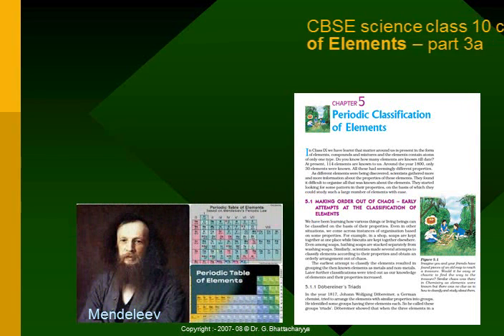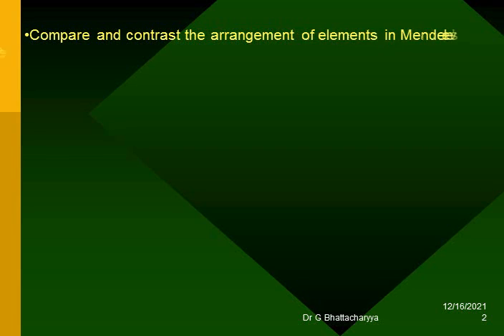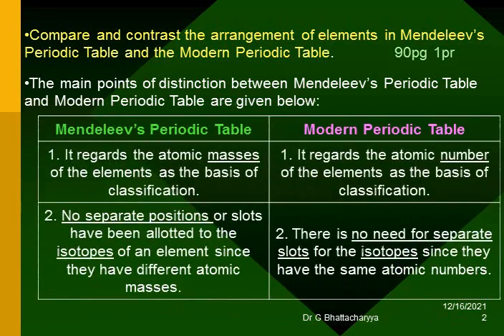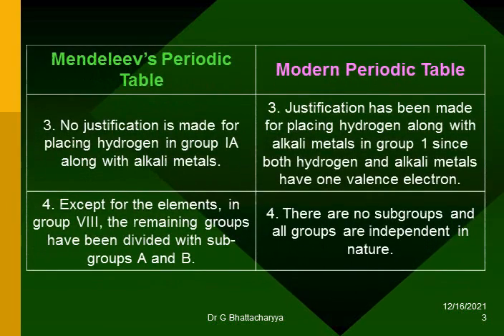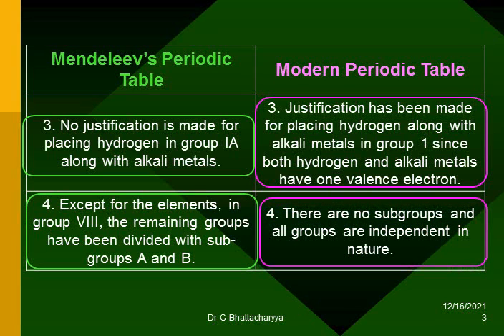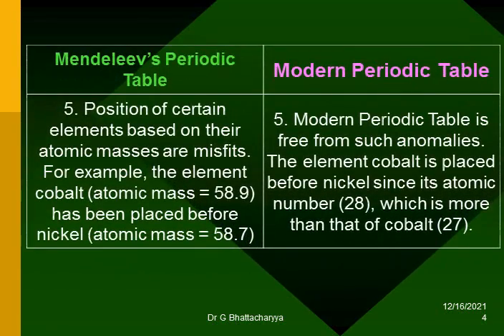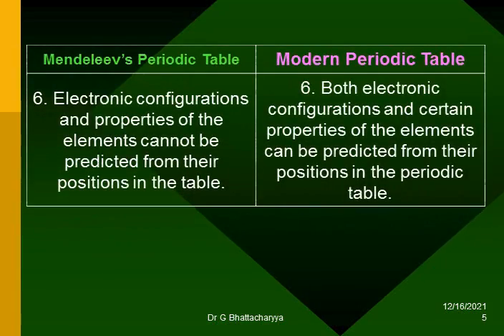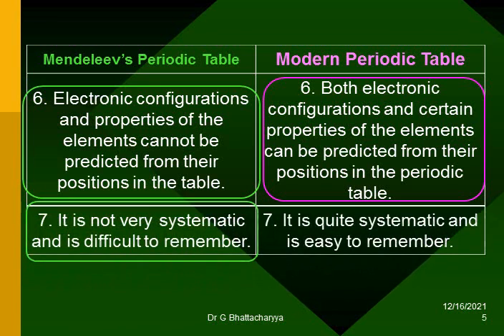CBSE Science class 10 chapter 5 Periodic Classification of Elements 5